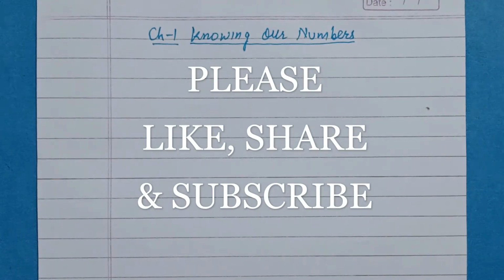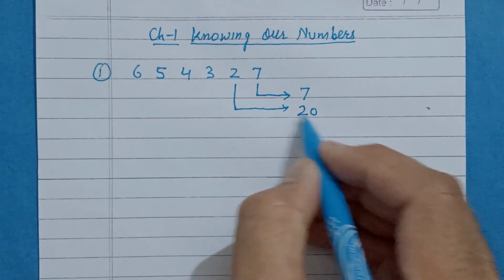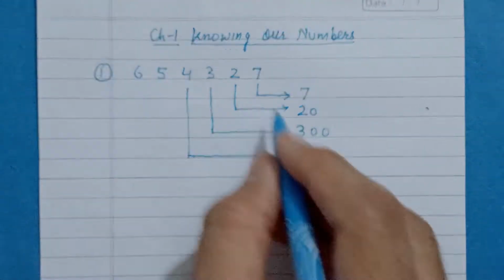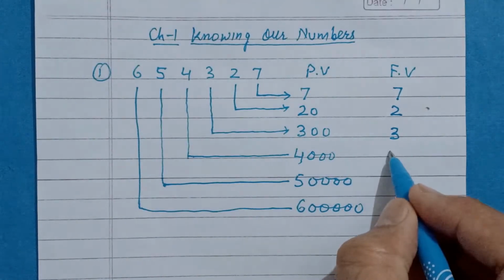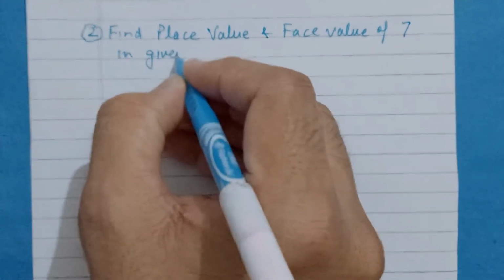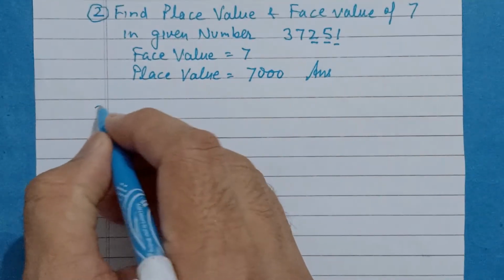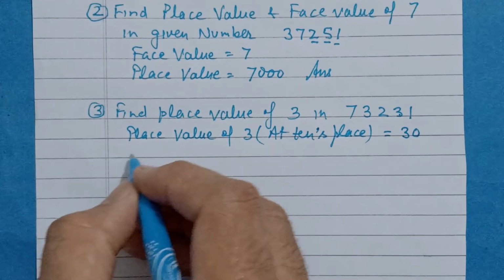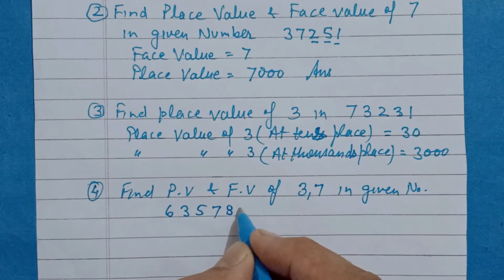6th | Ch 1 | Knowing our numbers | Face value | Place value | Part 2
After watching this video students can differentiate Face value and Place value. Students can find Face value and Place value of digits in a given number.

Hello Students,
Soni Study Centre is a platform for students of secondary school. Topics wise lectures of Maths for all classes from NCERT has been uploaded here. Small videos of topics were uploaded so that students can learn the methods and then do the practice from any books.

Students,
Please share your experiences in the comment box and if you have any problem related to the sum of NCERT books just mention the Q No. and page number I will try to make a video on the problematic sums.
Thanks
Vikram Singh